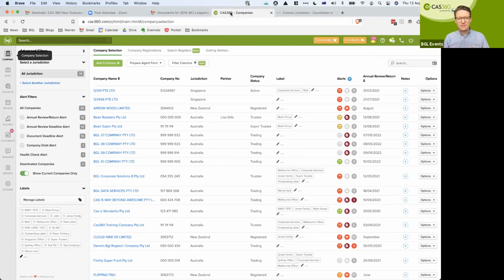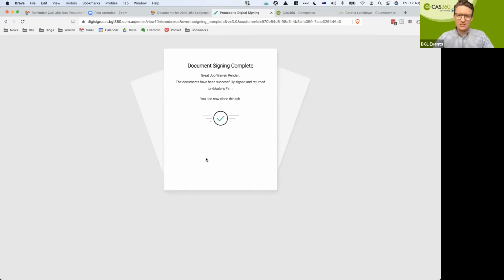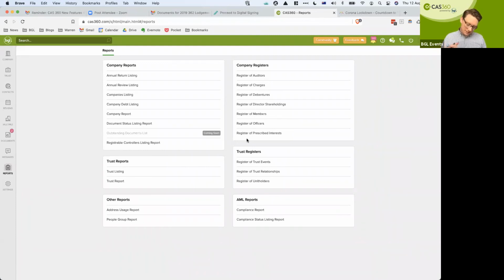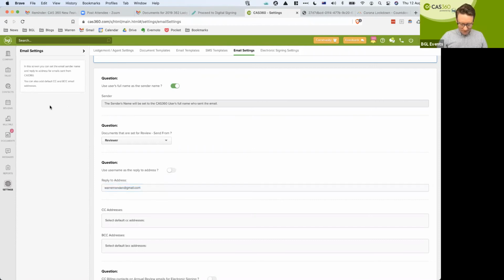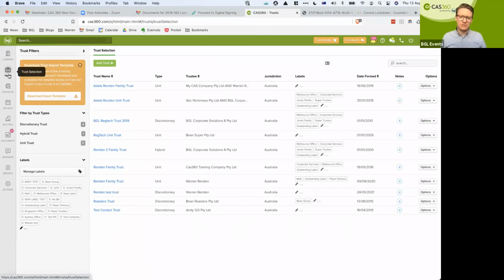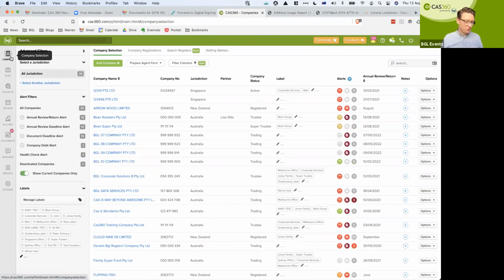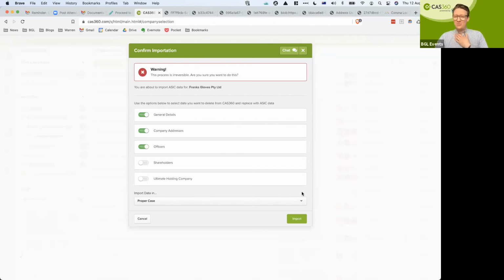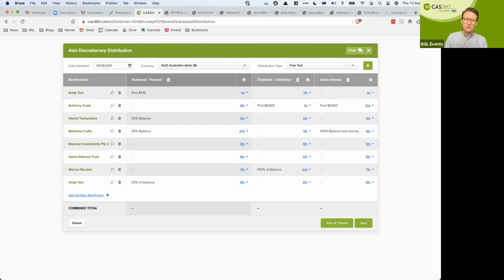CAS 360 New Features (July 2021) | Live webinar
Learn more about CAS 360 new features in this one-hour webinar recording!

BGL’s award-winning cloud solutions include Simple Fund 360, Australia’s preferred cloud SMSF administration software solution, Simple Invest 360, innovative cloud CGT compliance management and administration software solution, and CAS 360, a next-generation cloud ASIC corporate compliance software solution.